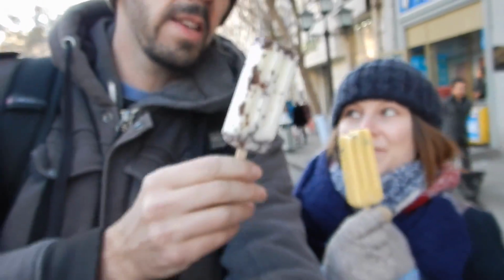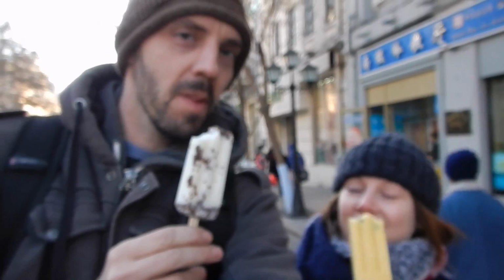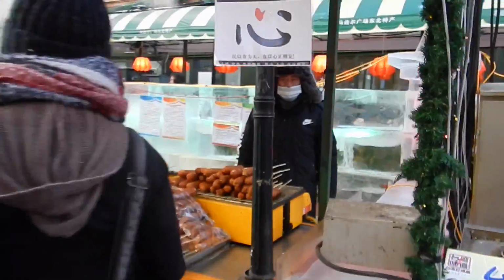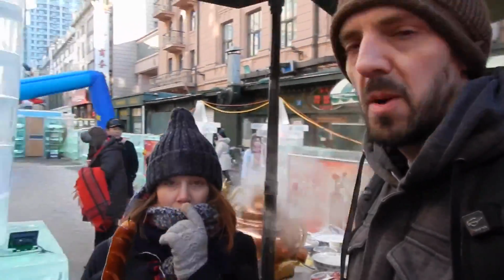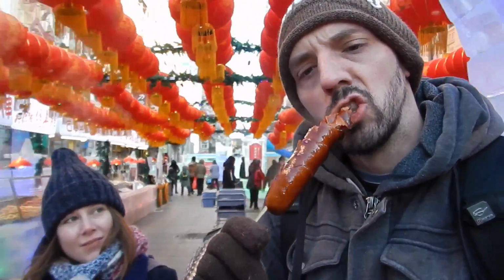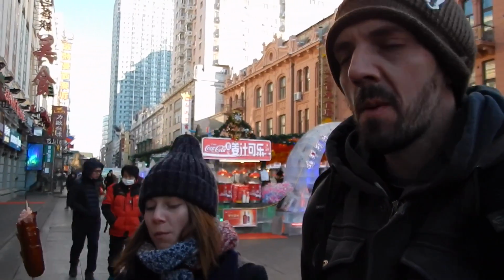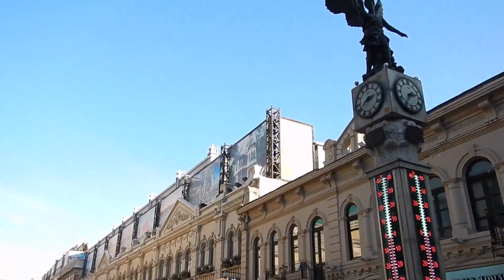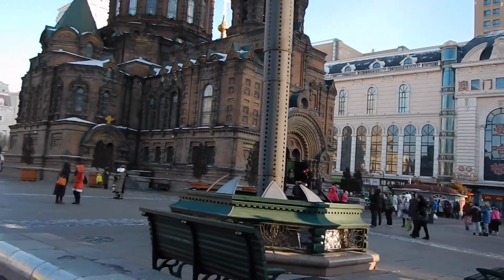Harbin, China: Zhongyang Street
Join us as we visit the very cool, and very very cold, city of Harbin, China. In this episode we take a walk on the famous Zhongyang (middle) Street.

Wanna come?

Ben Sound: Acoustic Breeze
Ben Sound: Memories

About Us:

We are Luke and Tonya Morton; a pair of globally curious travel videographers, photographers and knowledge hungry, story telling Wayfaring Wanderers.

We are not experts. We are globally curious and will learn as we go.
We are not wealthy. We travel cheap.
We travel light. No big bulky, expensive camera equipment inhibiting travel or getting in the way of the authentic experience.

The world is a big big place and we may never see all of it, but no one is going to say we didn't try. This site is the story of that ongoing adventure.

Wanna come?